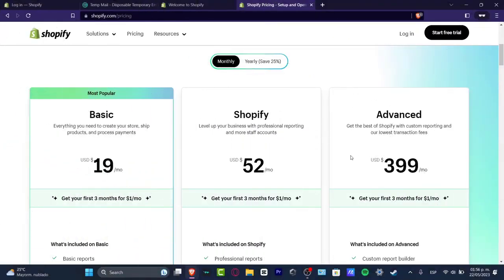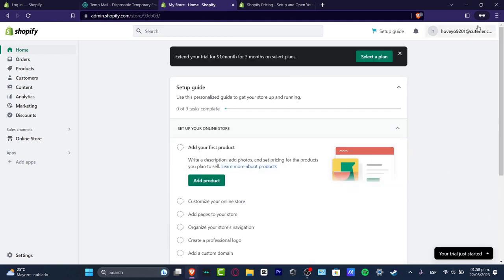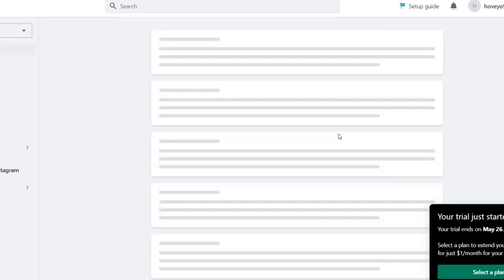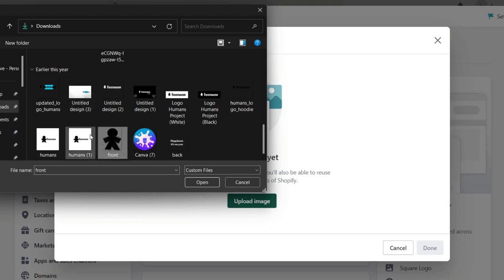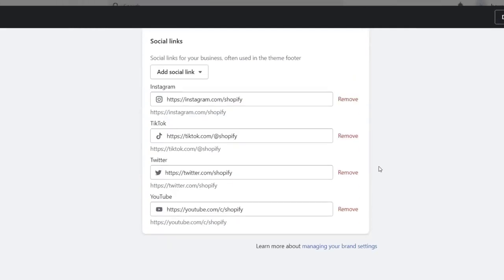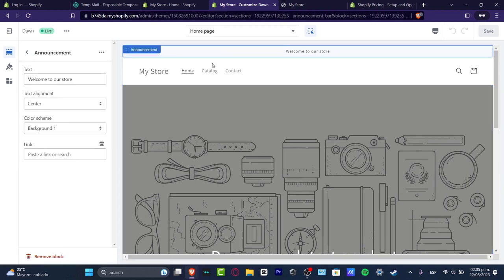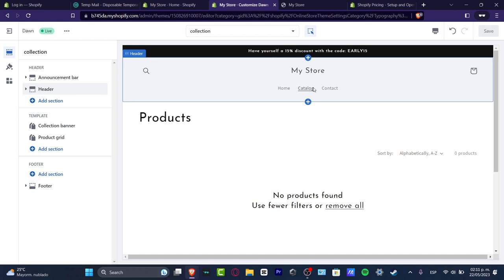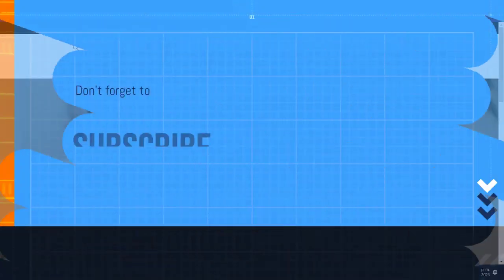How To Design A Shopify Store In 10 Minutes 2025 (Step by Step)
Designing a Shopify store in just 10 minutes may seem like a daunting task, but with the right approach and tools, it is entirely achievable. To begin, it is important to have a clear understanding of your brand and target audience. This will guide the overall aesthetic and layout of your store. Next, utilize Shopify's user-friendly interface and pre-designed templates to quickly create a visually appealing storefront.

Customizing your store with images, logos, and product descriptions can be done efficiently with the drag-and-drop feature. Finally, optimize your store for mobile and ensure a seamless checkout process for customers. With these steps, you can design a professional and functional Shopify store in just 10 minutes.